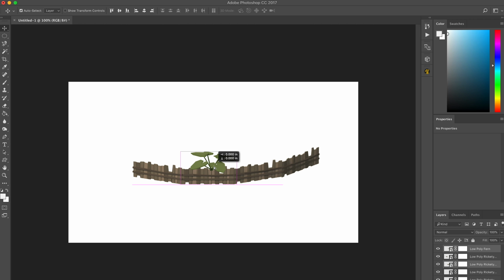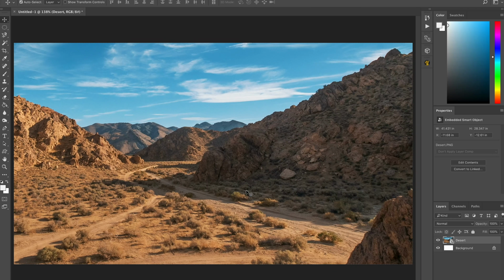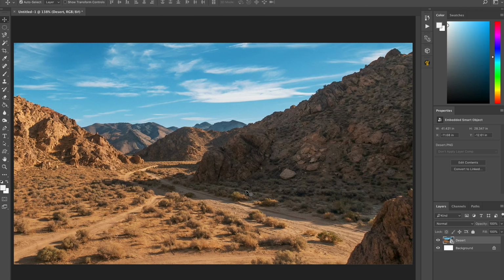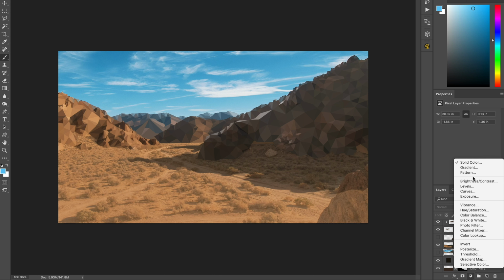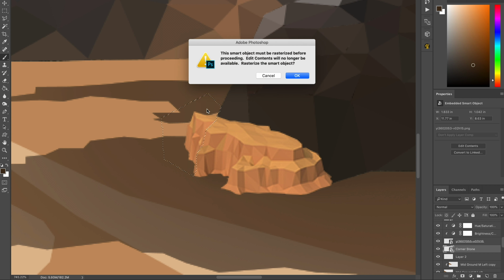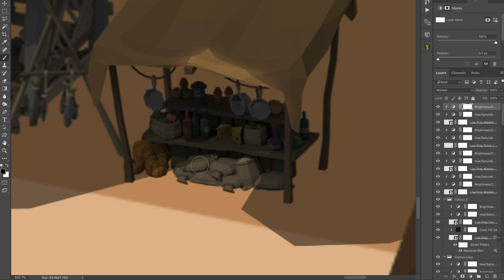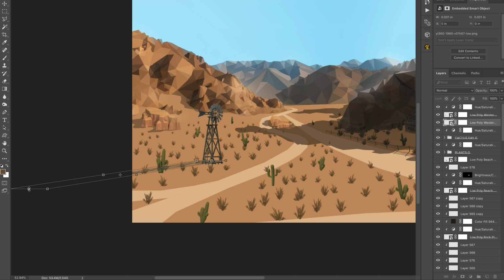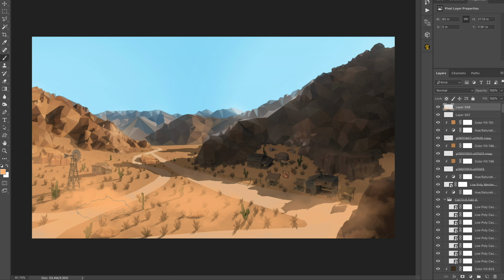How to Create LOW POLY ART in Photoshop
Today we learn how to create a low poly desert landscape in Photoshop.